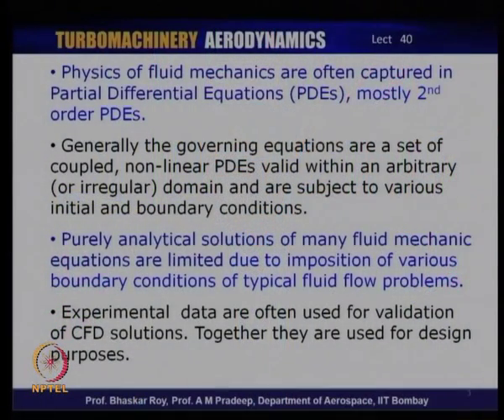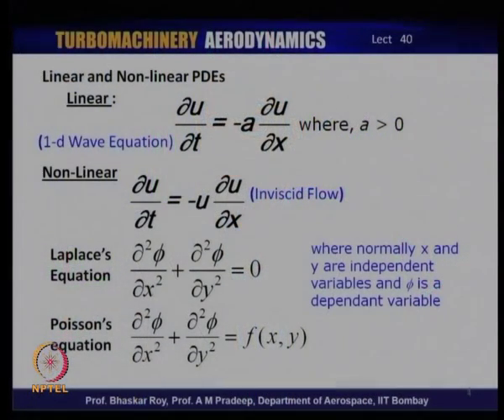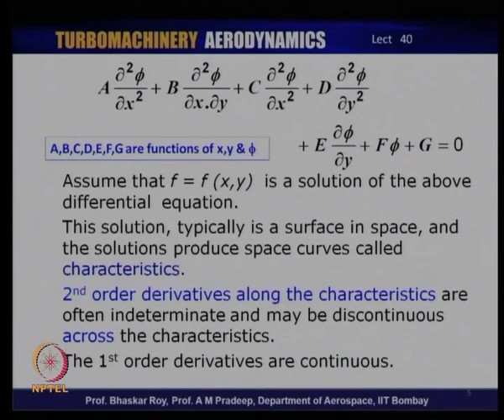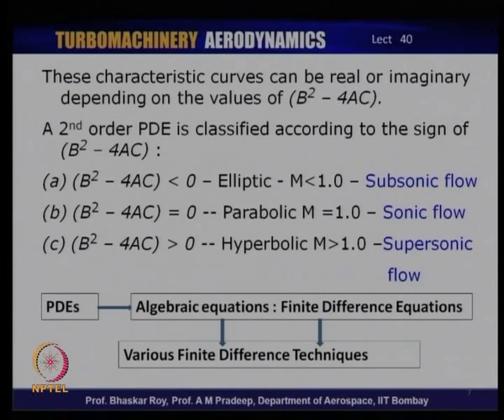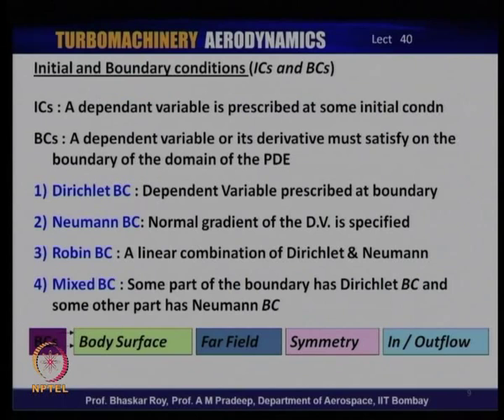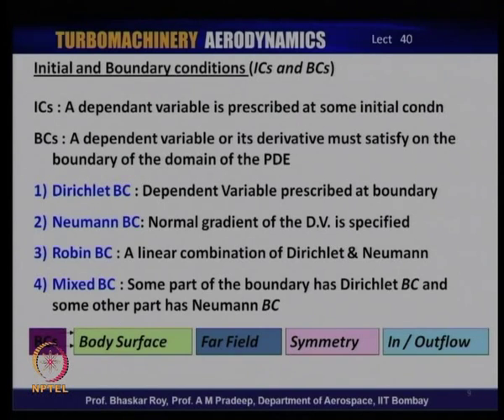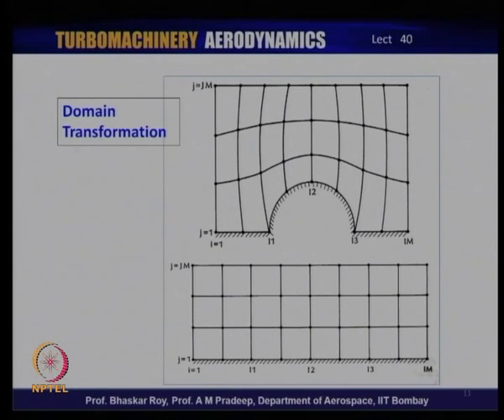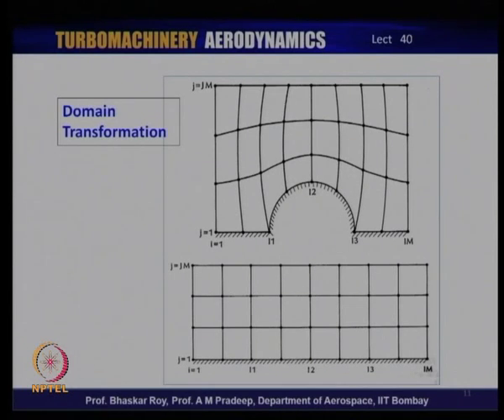Mod-01 Lec-40 CFD for Turbomachinery: 2D and 3D Blade Generation and Analysis Using CFD